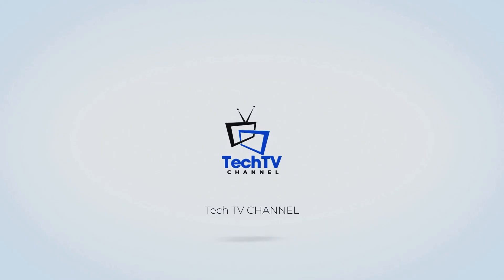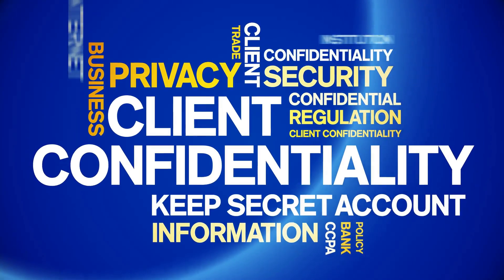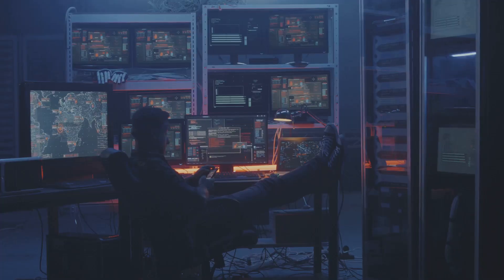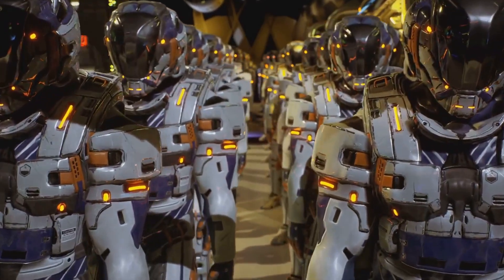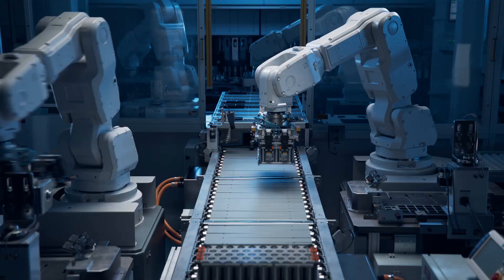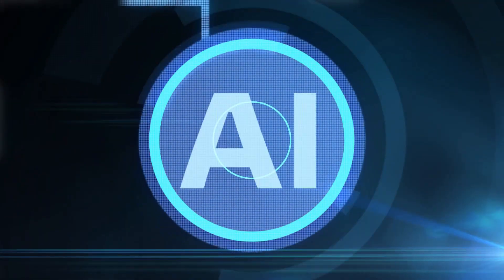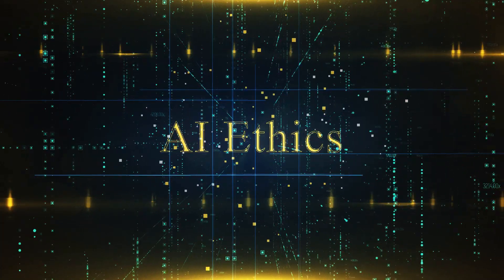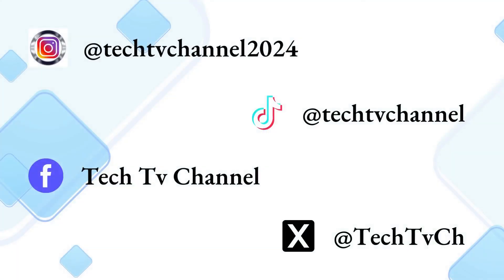The DARKNESS of AI – Should We Be Worried?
AI is changing the world—but not always for the better. From mass surveillance tracking our every move to deepfake technology that can spread dangerous misinformation, AI has a dark side we can’t ignore.

AI is powerful, but if we don’t control it, it might control us. Are we ready for the consequences?